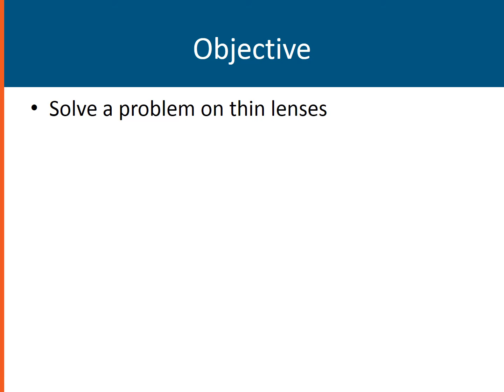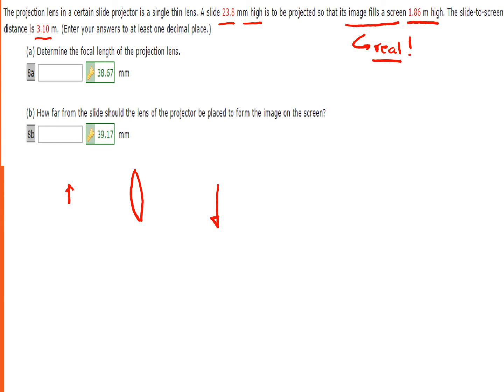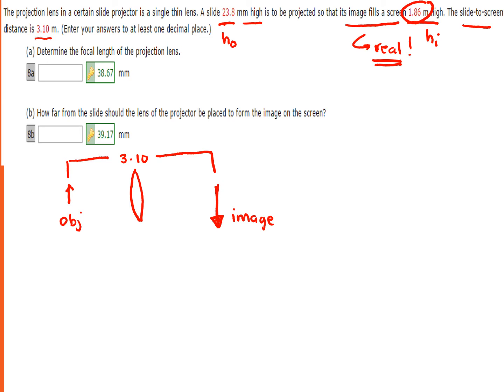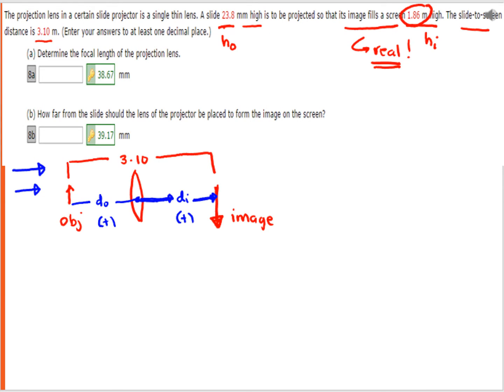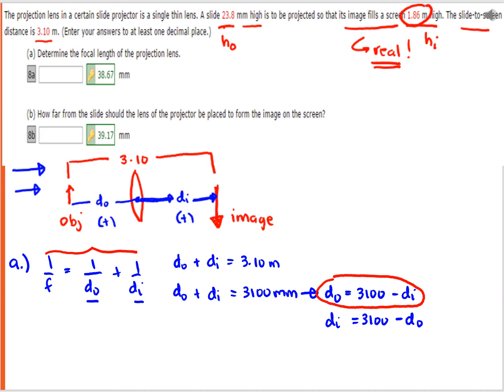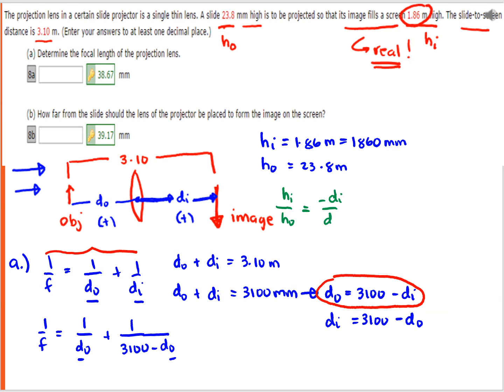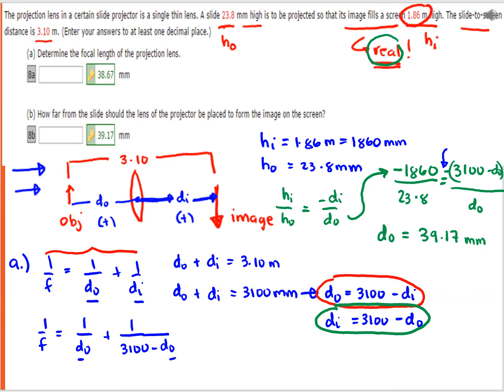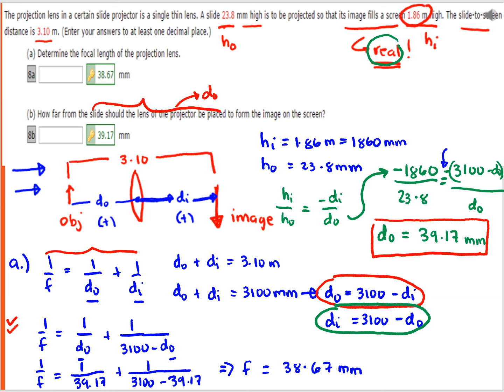Problem Solving: Thin Lenses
The projection lens in a certain slide projector is a single thin lens. A slide 23.8 mm high is to be projected so that its image fills a screen 1.86 m high. The slide-to-screen distance is 3.10 m.